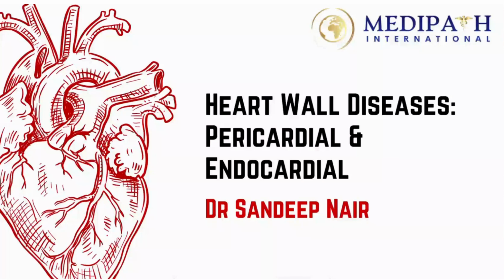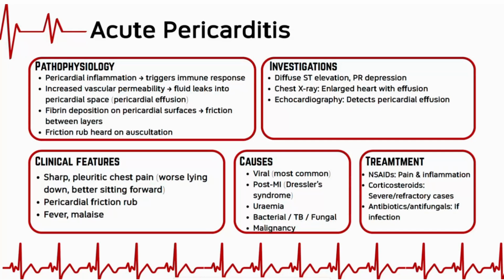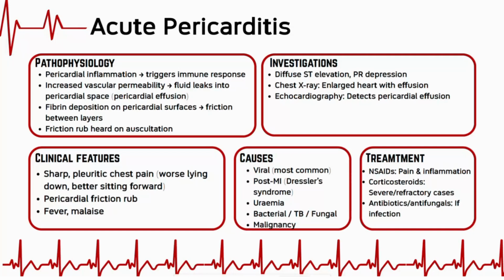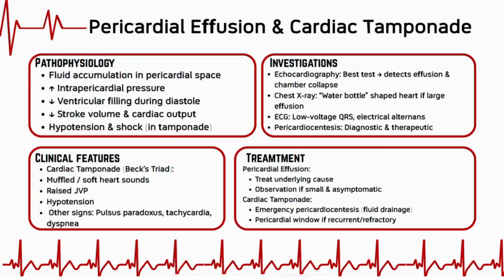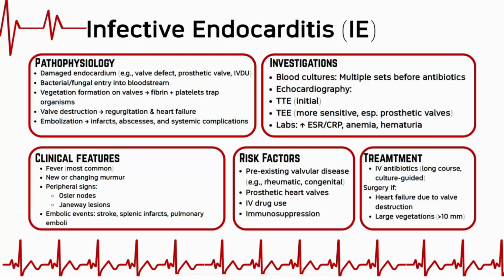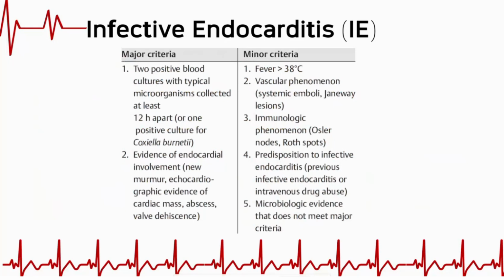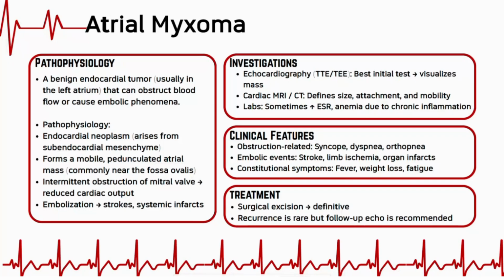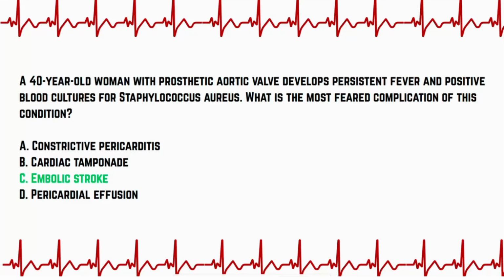Cardiology Series: Endocardial & pericardial diseases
In this third session, Dr. Sandeep Nair will guide you through endocardial and pericardial diseases, focusing on their causes, mechanisms, and clinical significance. Engage with practical case studies to understand how these conditions present and are managed in diverse patient populations.